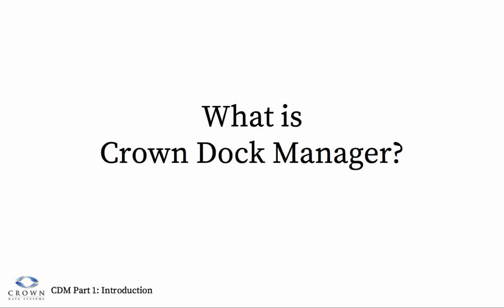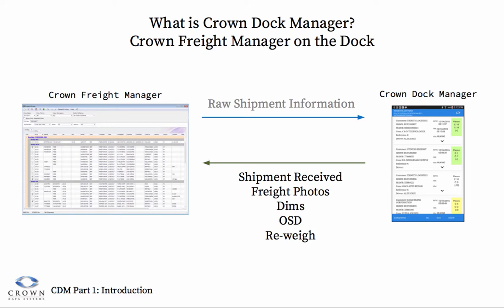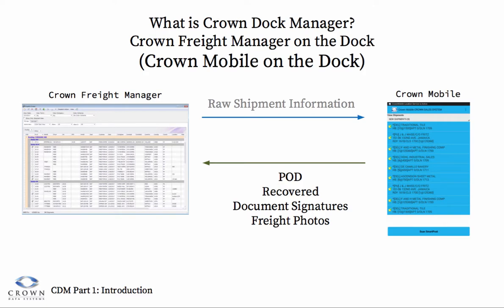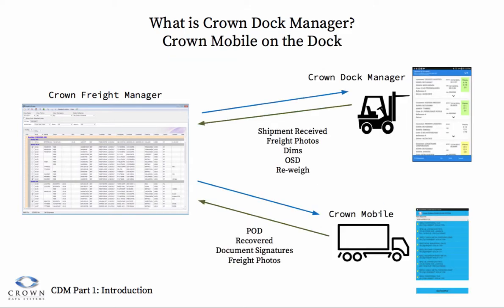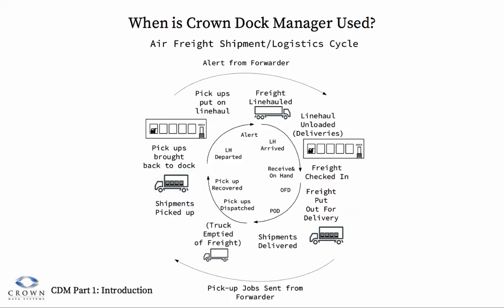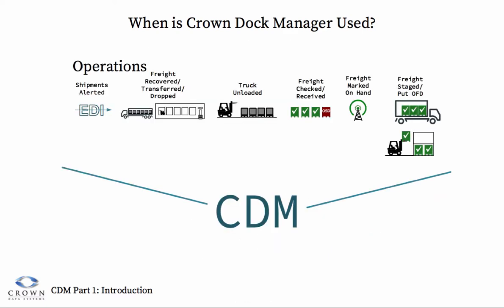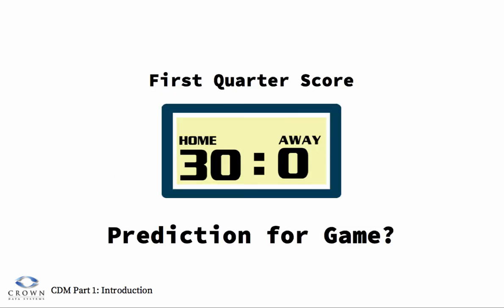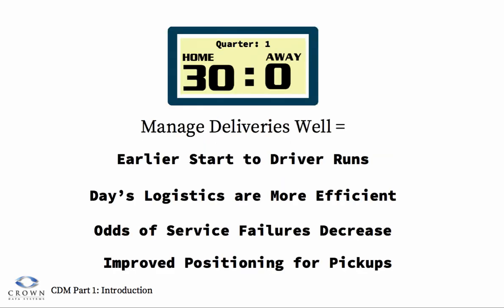Crown Dock Manager Part 1: Introduction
An Introduction to our Crown Dock Manager App.